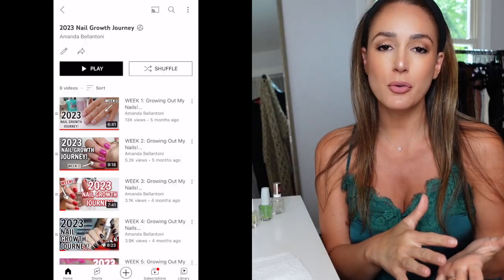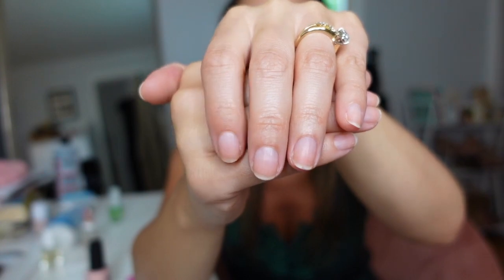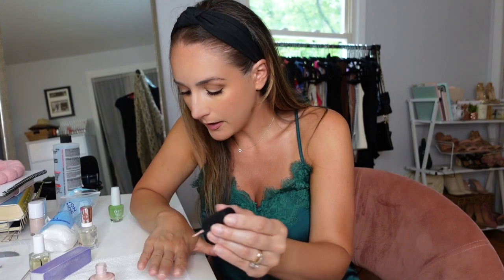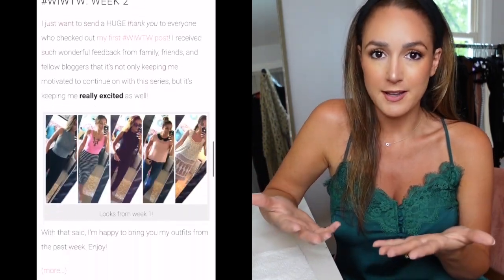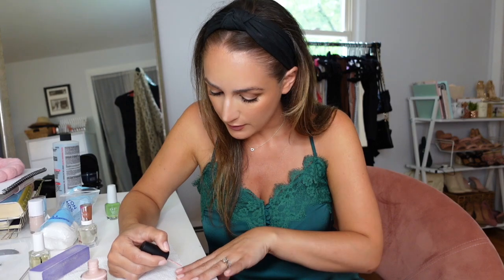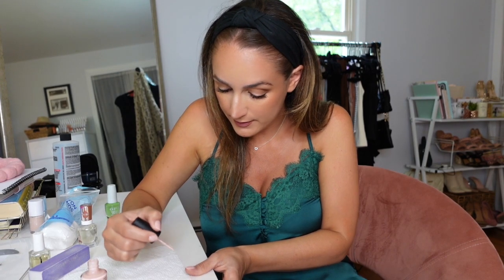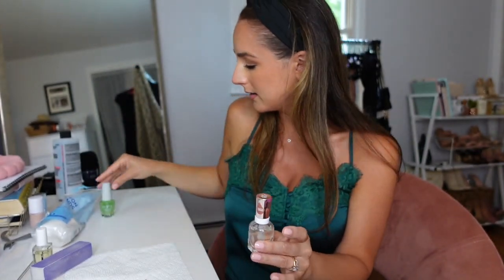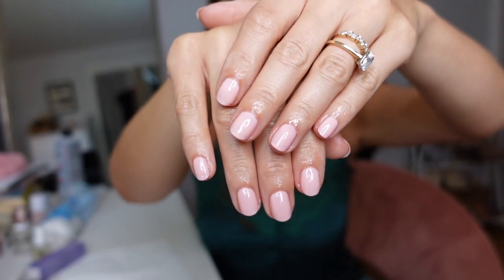WEEK 1: Growing Out My Nails ROUND 2!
Hey Everyone! I'm starting another round of OperationNailGrowth! ◡̈ I’m ready to grow my nails back out and I hope you’ll join me. I filmed a long, chatty mani with me for week 1…I’m going to try and post weekly updates on Saturdays! Let me know below if you want to join. ENJOY! XOXO

Go-To Buffing Cubes
Favorite Crystal File